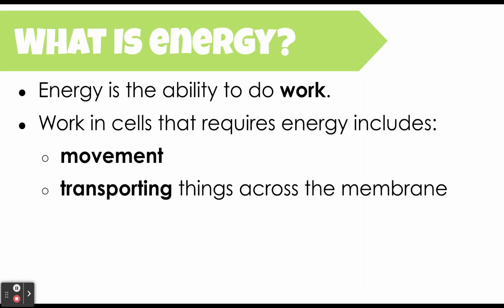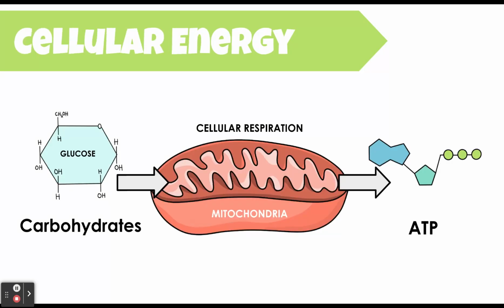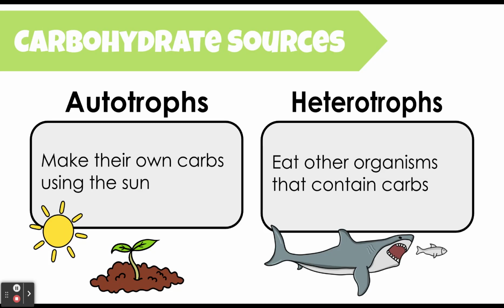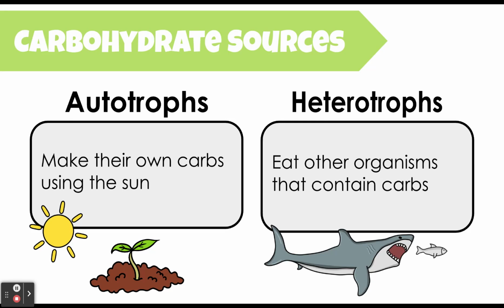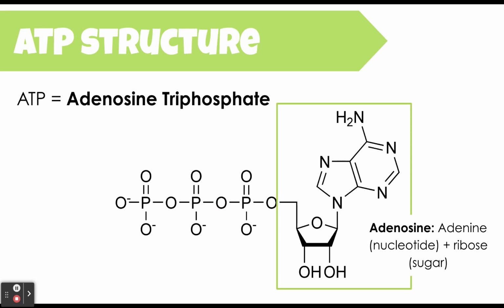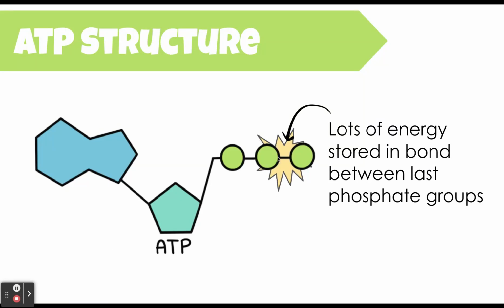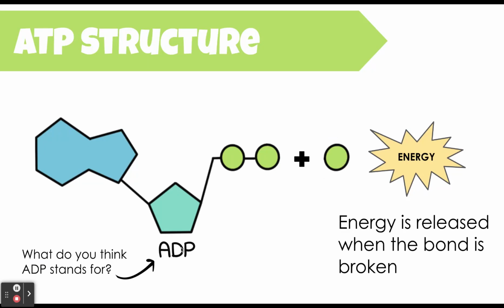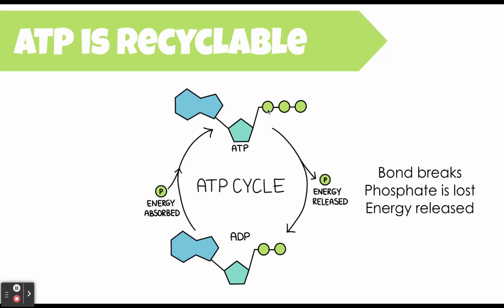Demystifying ATP: The Cell's Energy Currency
Unlock the secrets of cellular energy with this captivating video lecture on ATP!

Dive deep into the fascinating world of ATP, learning:
-The crucial role of ATP as the universal energy currency within cells.
-The structure and function of this critical molecule.
-How ATP powers cellular processes:
-The ATP cycle: ADP to ATP and back again

Engaging visuals that bring complex concepts to life.

Whether you're a student, educator, or simply curious about how life functions, this video is your essential guide to understanding ATP!